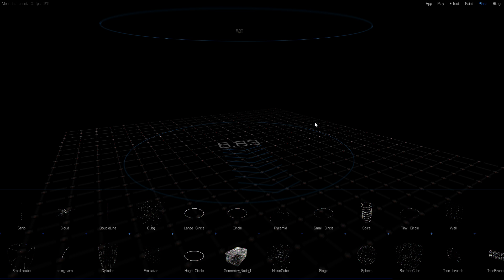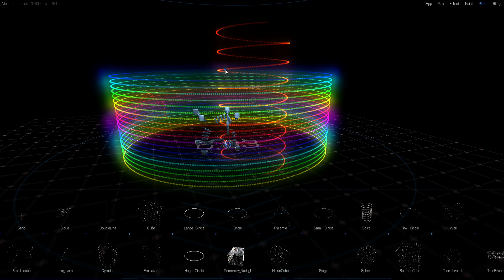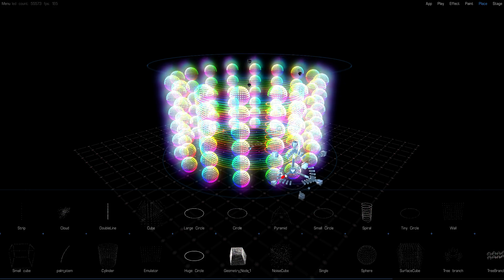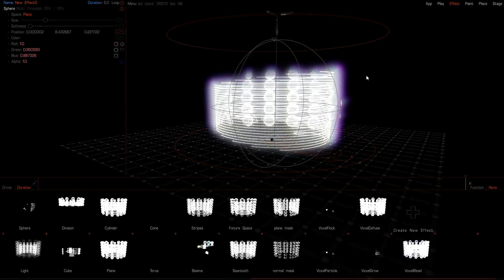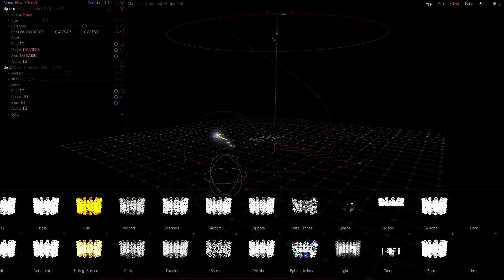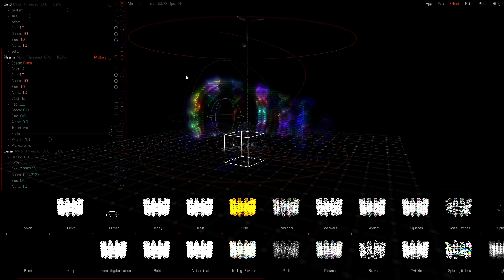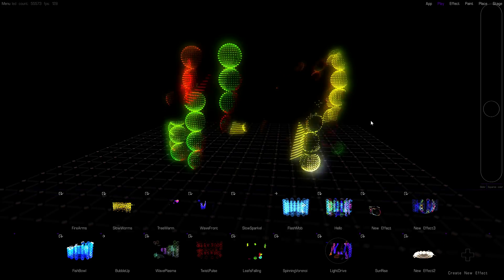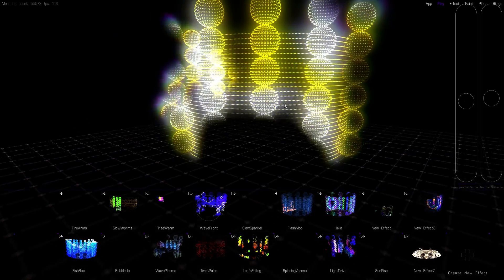Stellar Light control system demo.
Stellar is a Light control and animation software developed by Eskil Steenberg in conjunction with Symmetry labs Stellar can handle light setups ranging from one to hundreds of thousands of lights.